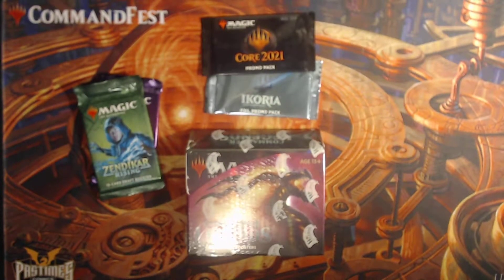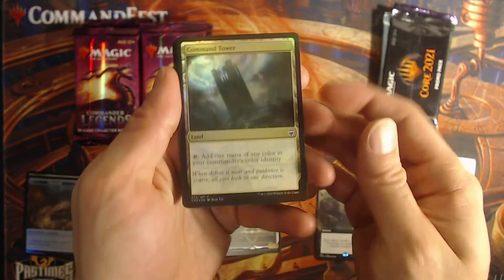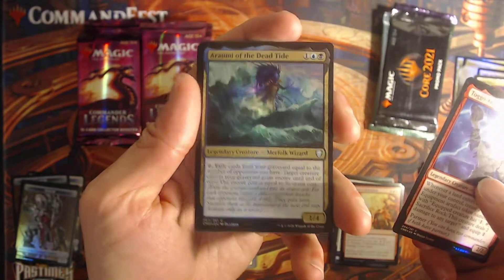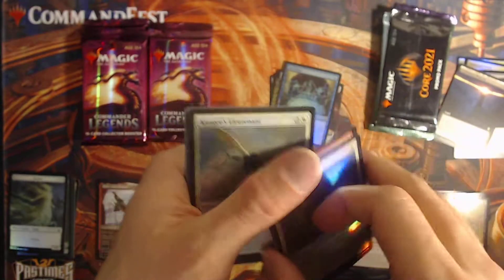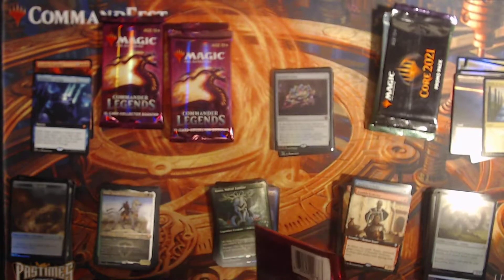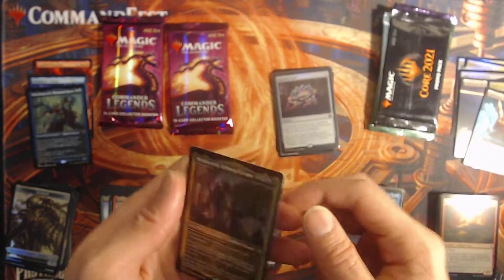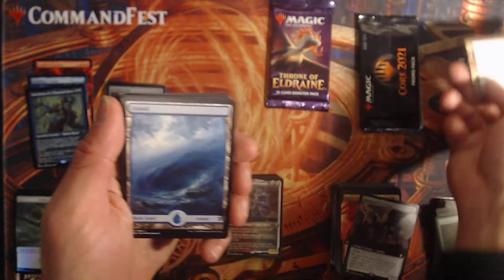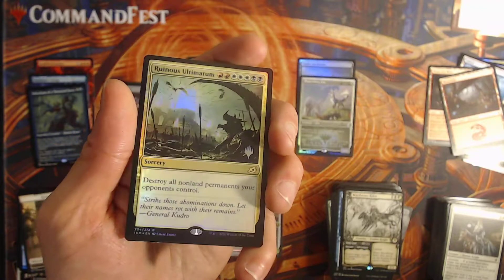Commander Legends starting the year off with a BANG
Lets hope the New Years is as good as this box opening some great Lotus action going on!